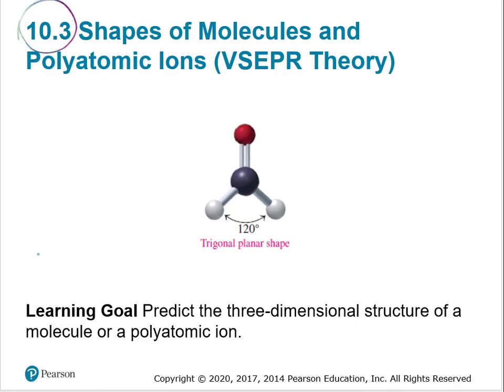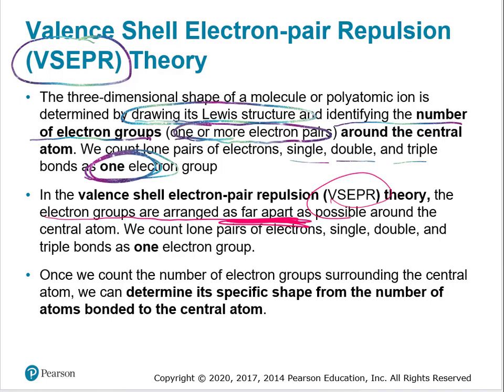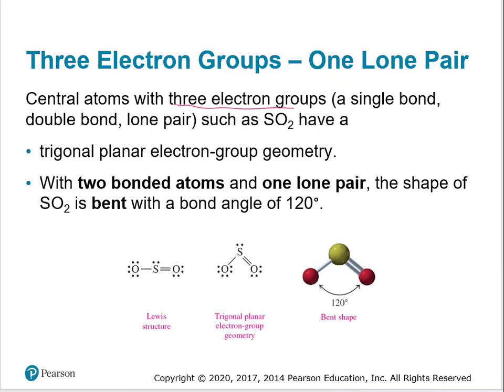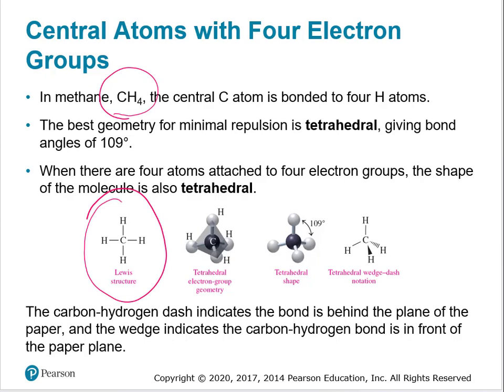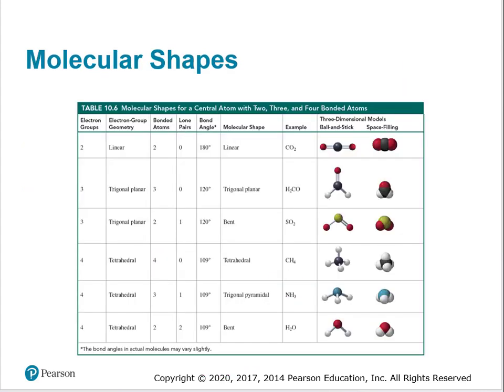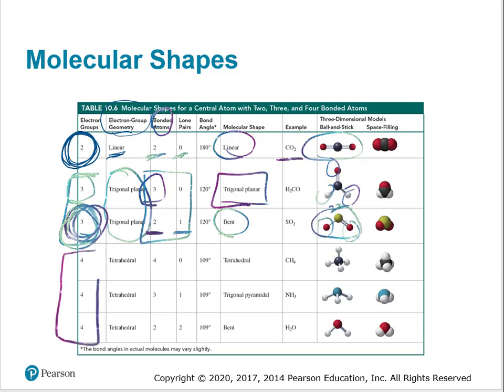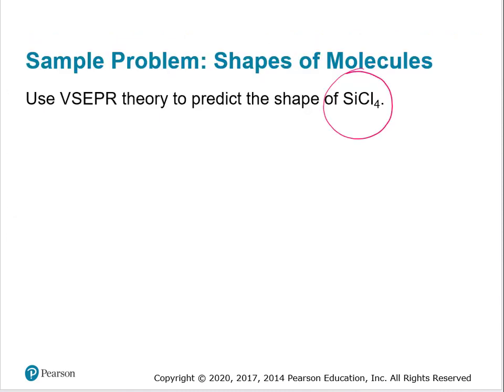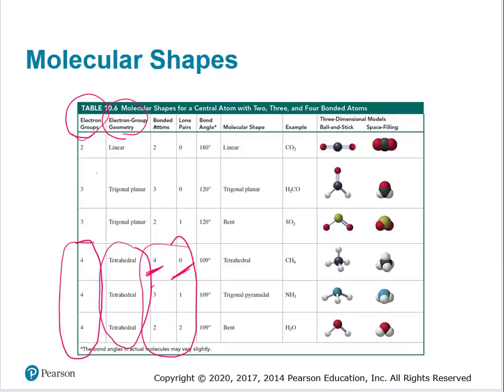CHM 100 Chapter 10 section 3: Fundamentals of Chemistry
Predict the three-dimensional structure of a molecule or a polyatomic ion.